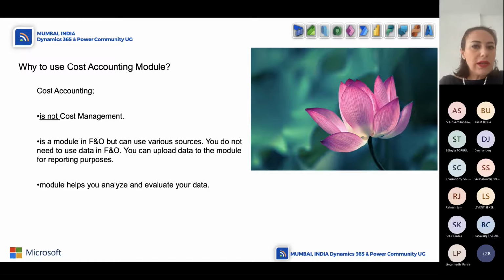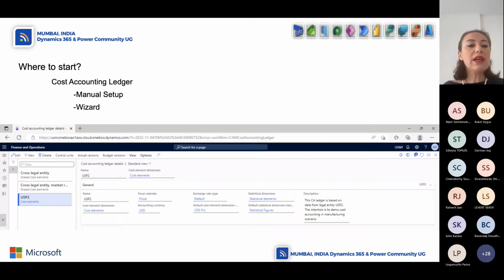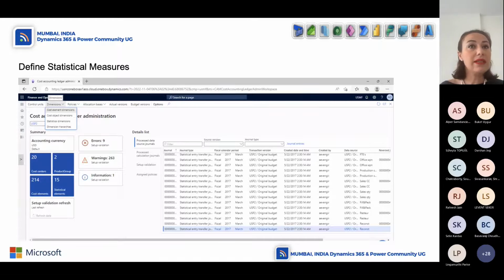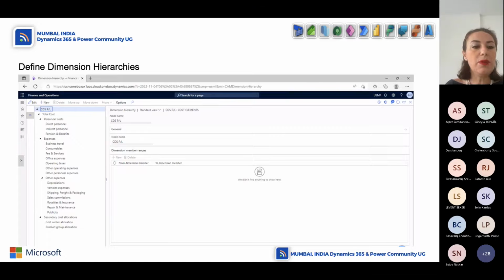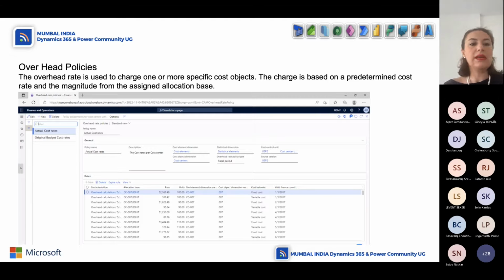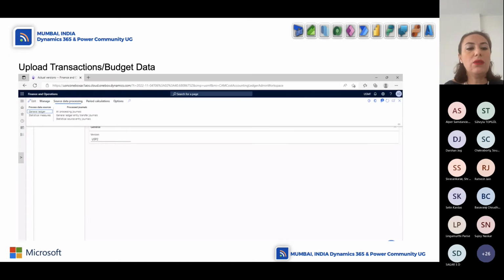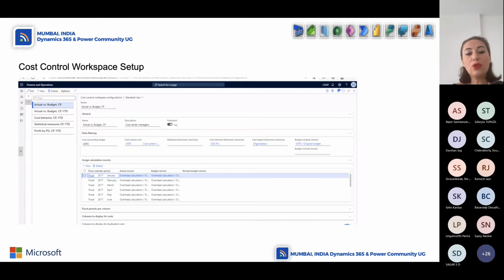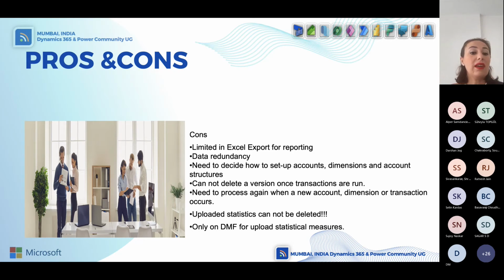Cost Accounting for Financial Management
Community Rocks